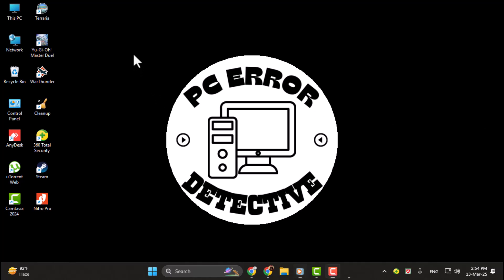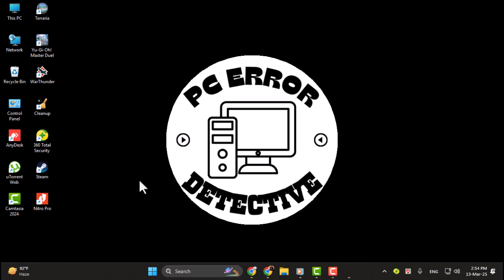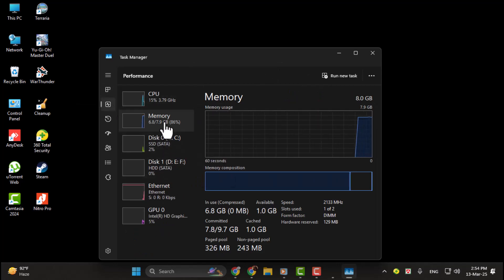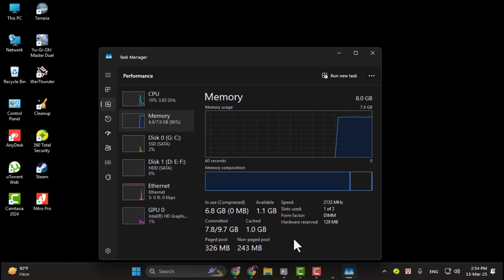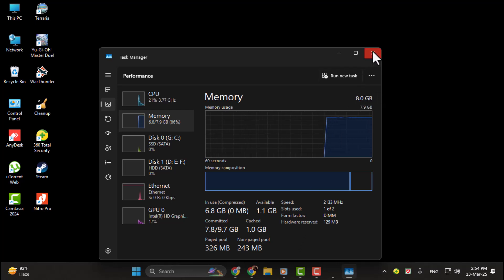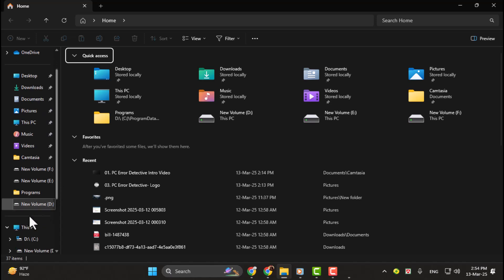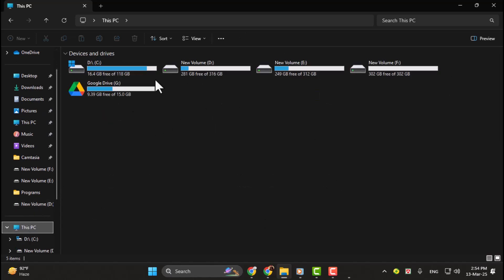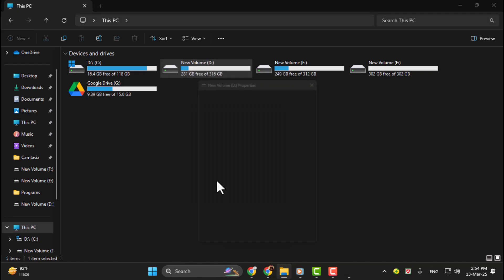How to Check RAM and ROM in Computer - Quick Tutorial (2025)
How to Check RAM and ROM in Computer

In this video, we’ll explore how to check the RAM and ROM on your computer. RAM (Random Access Memory) and ROM (Read-Only Memory) are essential components that affect your system’s performance and storage. Understanding their capacity and usage can help you optimize your computer’s speed and functionality. Whether you’re troubleshooting or upgrading, knowing how to check these components is crucial for maintaining your PC.

- How to check RAM and ROM on Windows 10
- Steps to find RAM and ROM details on PC
- How to check computer memory and storage capacity
- Easy way to check RAM and ROM in Windows 11
- How to view RAM and ROM information on a laptop